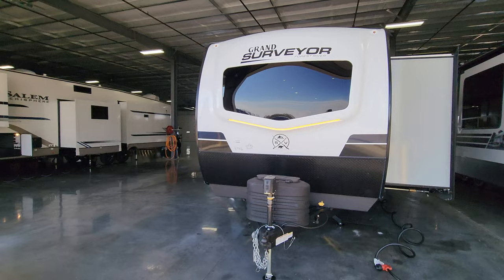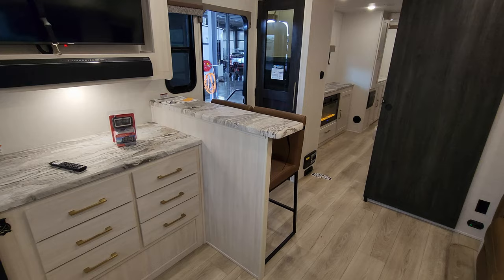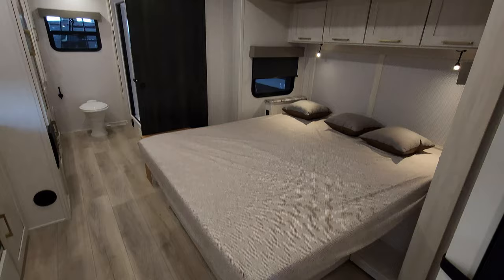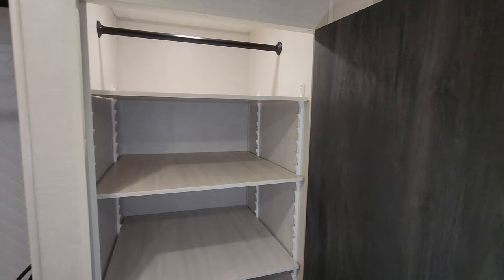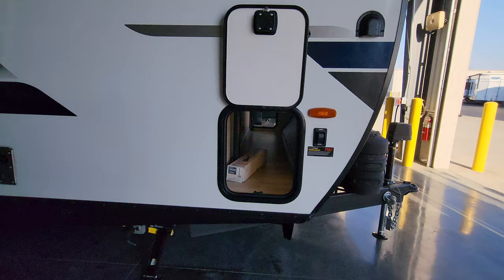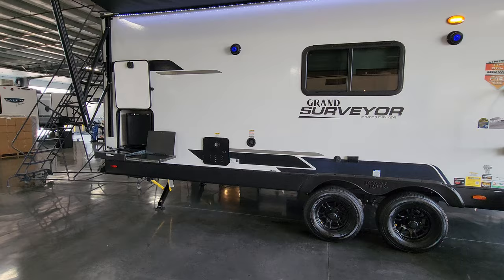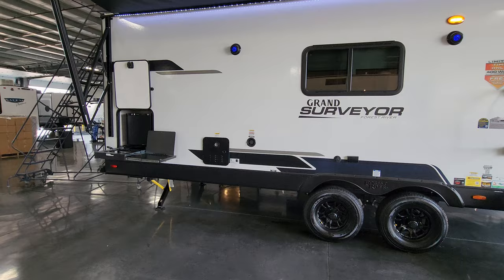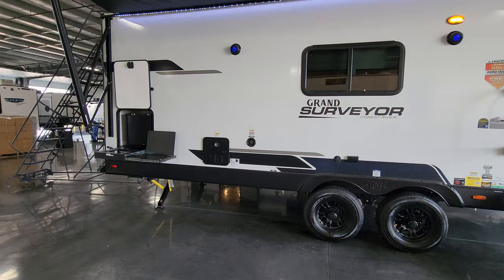Beautiful Front Kitchen Couples Coach! 2024 Grand Surveyor 268FKBS Travel Trailer Couchs RV Nation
Hi everyone! It's Ray here again with another All About RVs camper tour and today we are taking a Updated look at the new 22024 Grand Surveyor 268FKBS by Forestriver RV. In this 2024 Grand Surveyor 268FKBS tour, you will see the latest interior and exterior colors along with some new features that the Grand Surveyor camper has to offer for its 2024 lineup.

Special thanks to Couchs RV Nation for letting me Video their RV's. Be sure to check them out if you have any questions or would like to purchase one as they are one of the few RV Wholesalers.

"A Few Words From Surveyor"
Surveyors are built with a 21st Century look and appeal, but with features and components found in high-end fifth wheels and motorhomes. Hand crafted with pride and honor in Indiana's Amish Country. Grand Surveyor...to make old New Again! The renaming goes back to our roots; almost 20 years. What can be more than "Grand," we think this is Glamping at its best, welcome to your 5-Star Resort On Wheels!

Annually a Top 10 selling brand in North America, and as high a percentage of "repeat buyers" as any travel trailer in the industry - the more you compare Surveyor, the better we look!

2024 Grand Surveyor 268FKBS BASIC SPECIFICATIONS
HITCH WEIGHT: 881 lb.
GVWR: 9,681 lb.
UVW: 6,829 lb.
CCC: 2,852 lb.
EXTERIOR LENGTH: 32' 0"
EXTERIOR HEIGHT: 11' 3"
EXTERIOR WIDTH: 96"
FRESH WATER: 40 gal.
GRAY WATER: 60 gal.
BLACK WATER: 30 gal.
AWNING SIZE: 20'

2024 SALEM HEMISPHERE 322VIEW
M.A.P: $44,410.00 Due to other RV Dealers crying to the RV factories about me showing Couch's RV Nation's MUCH lower prices here on my PERSONAL YouTube channel that I own, you now must contact Couch's RV Nation for their cheaper prices directly. It's easy to do, you can either call them at or they have a FAST salesman email quote on their website that will send you the price within minutes. (If they're awake lol) If you don't see it in your inbox check your junk mail.) Sorry for the inconvenience they have caused you.
Factory Standards
 "Turn-Key" Camp Essentials Package
 2024 Diamond Dealer Package
 Grand Surveyor Package
Interior Decor
 Desert Canyon
12V Deep Cycle Battery - Free!

In stock and On Order Surveyor campers at Couchs RV Nation

2024 Grand Surveyor 268FKBS RV Video Chapter Start Times:
2024 Grand Surveyor 268FKBS Review Intro: 0:00
2024 Grand Surveyor 268FKBS Interior: 0:32
2024 Grand Surveyor 268FKBS Exterior: 5:30